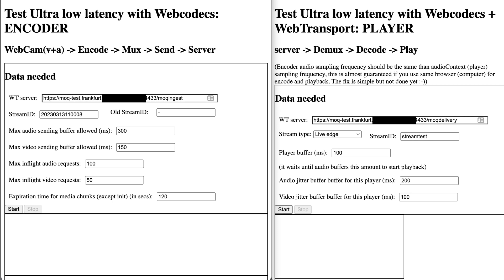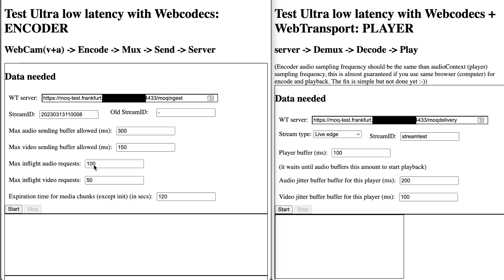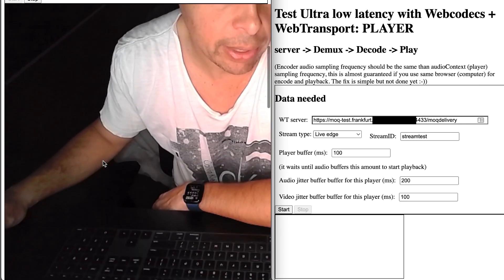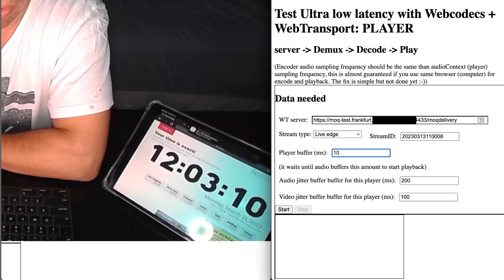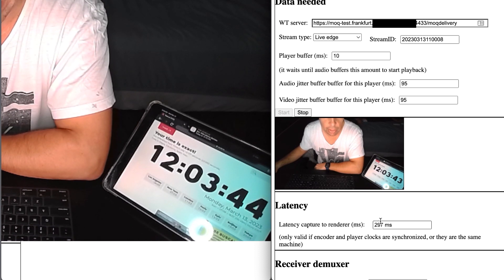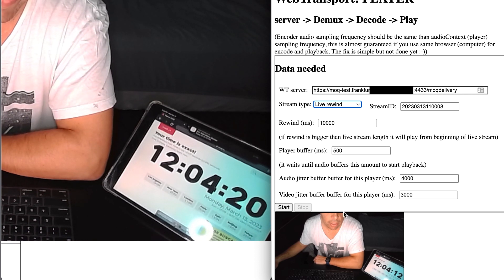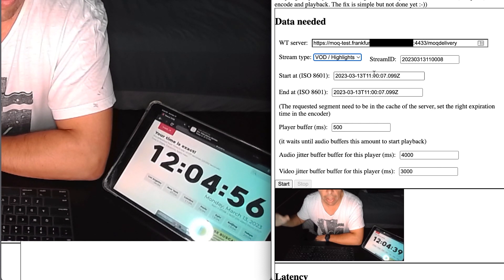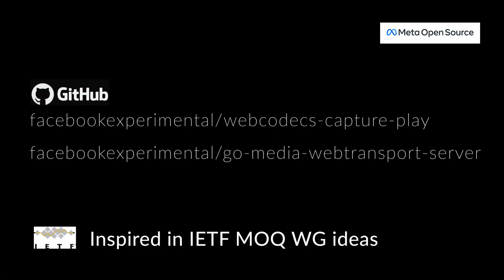Media over QUIC ultra low latency proof of concept demo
This video demonstrates how we can leverage Meta's open source code repos to implement a end 2 end live platform that uses media over QUIC concepts to reach sub seconds latencies.